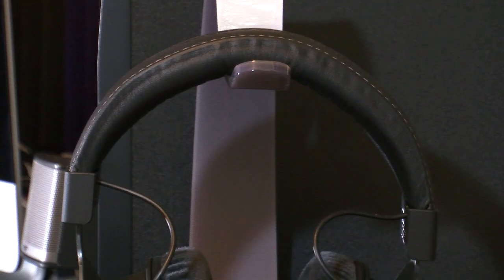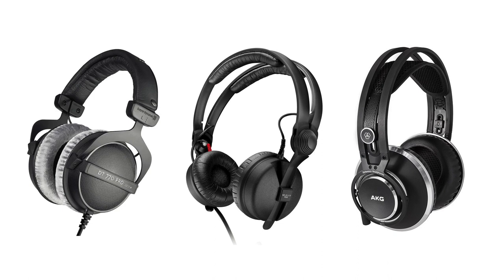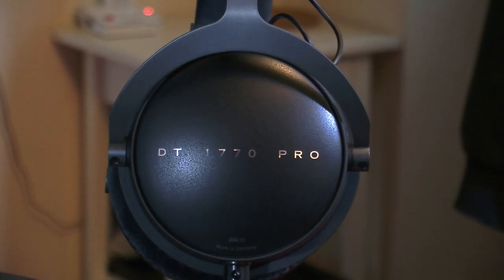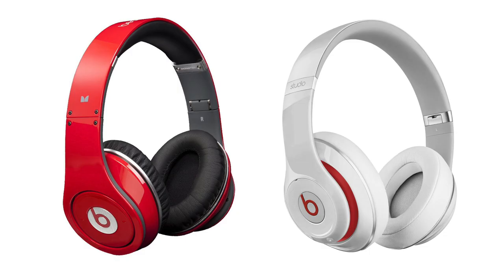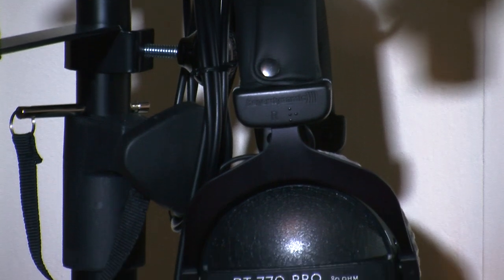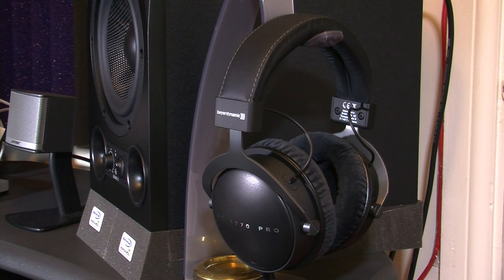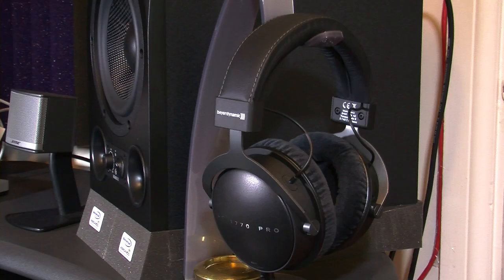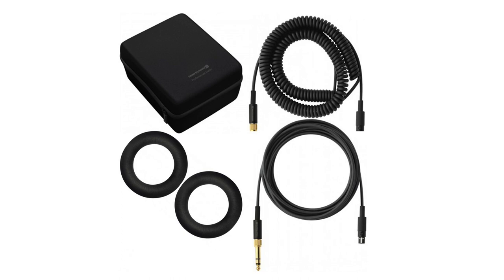Beyerdynamic DT 1770 Pro & DT 770 Pro headphones review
I've been involved in video editing and music production since 1985 and during those years I've tried out dozens of makes and models of headphones for studio use and I have yet to find a pair of closed-back monitoring headphones that can beat the Beyerdynamic DT 1770 Pro and the DT 770 Pro headphones.

The DT 1770 Pro currently cost around £425 while the DT 770 Pro cost around £100 and I can, hand-on-heart, highly recommend both.

They come in 16, 32, 80 and 250 Ohm versions. I'd recommend the 80 for general all-round use or the 32 for use with an iPhone or portable music player. The 250 version are strictly for studio music desk production.

The 80 Ohm is what I use plugged into home studio computer audio interface devices such as those made by FocusRite, or for plugging directly into a computer.

Here are the links:

DT 770 Pro 80 Ohm

DT 1770 Pro